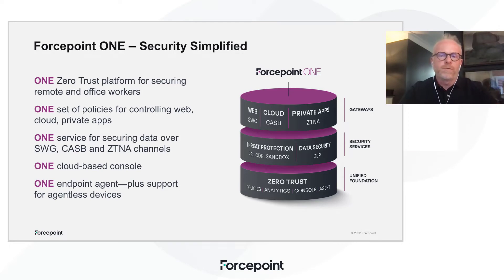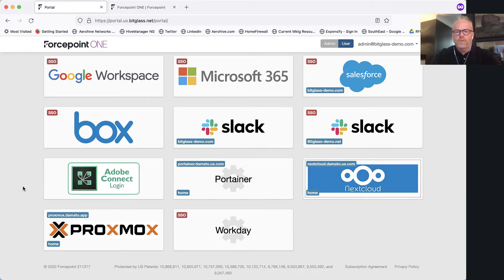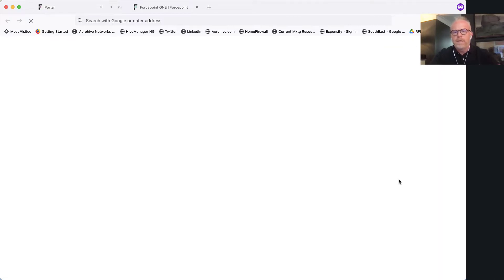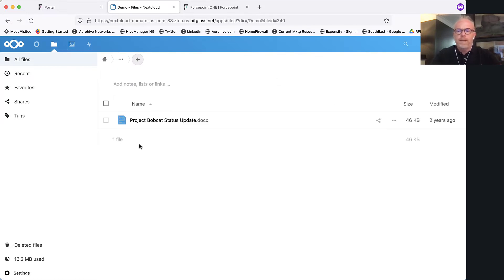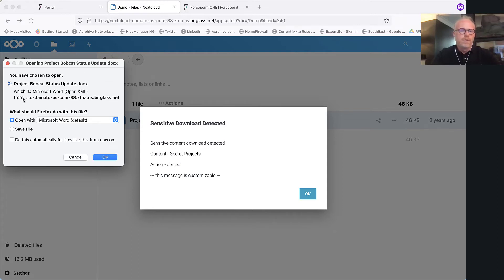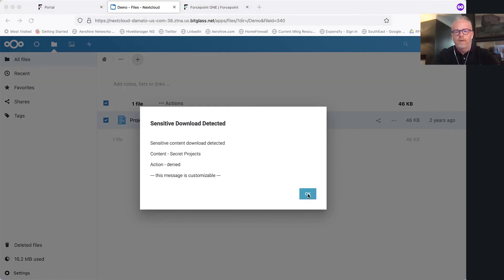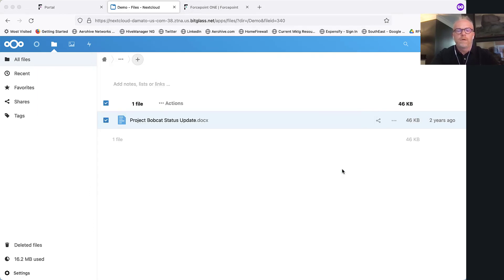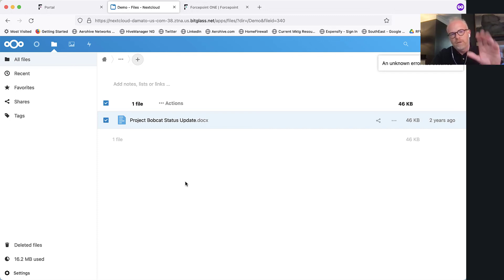ZTNA use case | Forcepoint ONE Demo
Eliminating the risks associated with antiquated VPN technology.